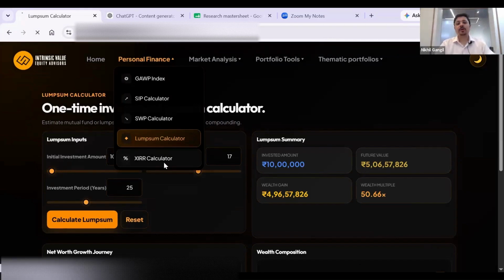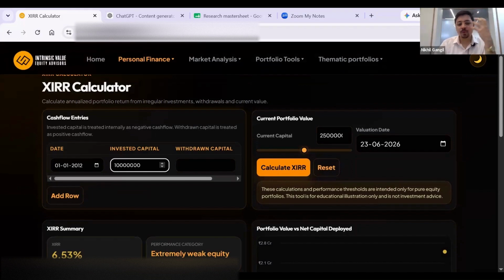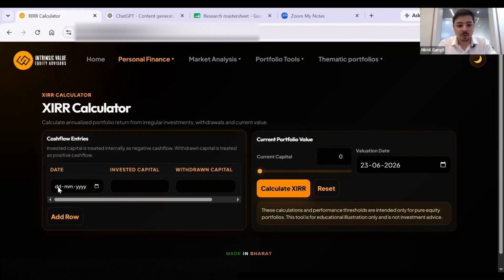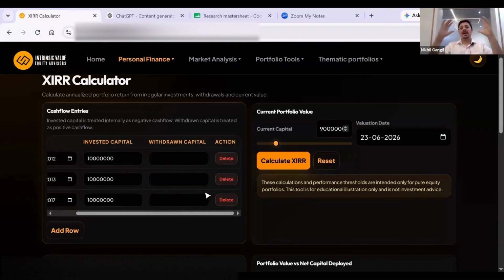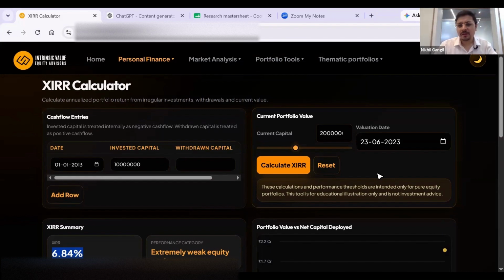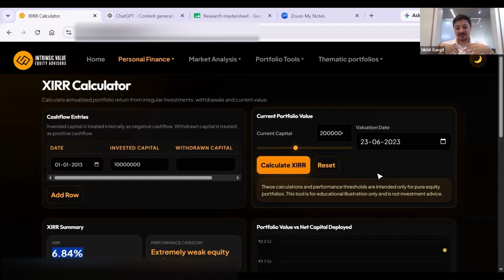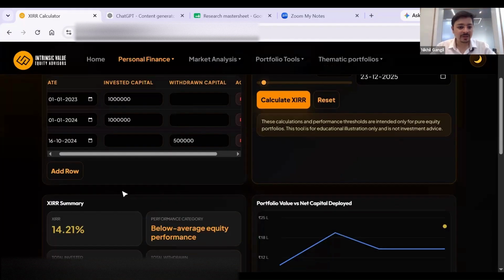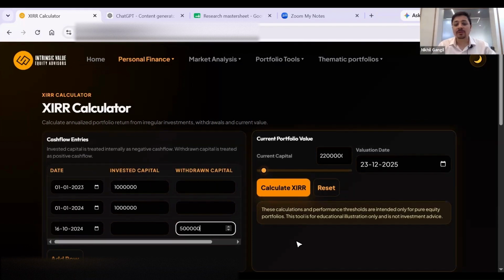This FREE Tool Will show you your Real returns | Part 4 – Intrinsic Analytics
BSE Enlistment ID- 5512

🇮🇳 Invest in India. Invest for Your Freedom.

Timestamp:

00:00 Introduction
00:55 What is the XIRR Calculator?
01:14 Real Estate Investment Example
02:25 Comparing Real Estate vs Equity Returns
03:30 Why XIRR Reveals the Truth
05:39 Understanding Your Actual Investment Performance
05:50 ULIP Investment Case Study
07:31 Why Every Investor Should Calculate XIRR
08:01 Common Mistake: Judging Returns Incorrectly
09:07 Advisory Portfolio Case Study
09:43 How to Calculate XIRR Correctly
11:27 Understanding True Portfolio Returns
12:15 XIRR Calculator Features
13:31 What's Coming Next: Market Analysis Tools
13:53 Conclusion

🚀 Welcome to Part 4 of the Intrinsic Analytics Masterclass!

Are you measuring your investment returns correctly?

Many investors focus only on absolute returns, but the real measure of investment performance is XIRR (Extended Internal Rate of Return). In this video, you'll learn how to calculate your actual annualized returns and evaluate your investments with greater accuracy.

📊 In this video, you'll learn:

✅ What is XIRR and why it matters

✅ Difference between XIRR and CAGR

✅ Calculate annualized returns for:
• Stocks
• Mutual Funds
• Real Estate
• ULIPs
• Multi-Asset Portfolios

✅ Track multiple investments made on different dates

✅ Account for partial withdrawals and current portfolio value

✅ Analyze cash flows to measure true investment performance

The Intrinsic Analytics XIRR Calculator helps investors move beyond absolute returns and understand how efficiently their money has actually grown over time. Whether you're reviewing your own portfolio or comparing different investment opportunities, XIRR provides a much clearer picture of long-term performance.

If you're interested in Value Investing, Portfolio Analysis, Investment Returns, XIRR Calculator, CAGR vs XIRR, Personal Finance, Wealth Creation, Financial Planning, Mutual Funds, Stock Market Investing, or Long-Term Investing, this video is for you.

Considering that 89% of traders lose money according to SEBI data, I have decided to limit further access to my Telegram channel. It is crucial for individuals to prioritize learning before engaging in trading activities.

Clicking on these links and making a purchase may result in us receiving a commission, at no extra cost to you. We only endorse products/services that we believe will benefit our audience.

Who This Channel is For:
Beginners, retail investors, and anyone serious about long-term wealth creation.